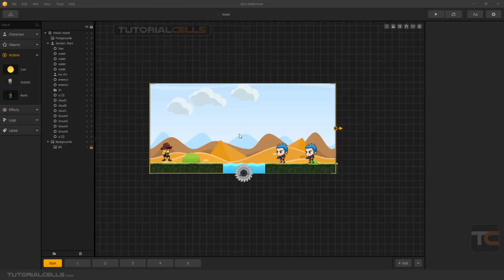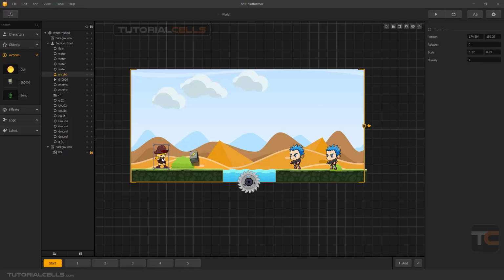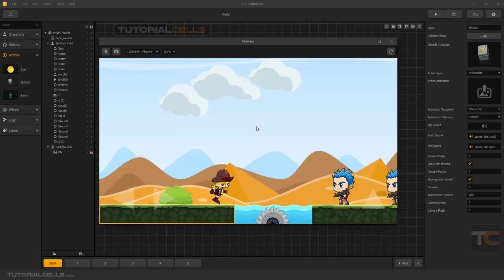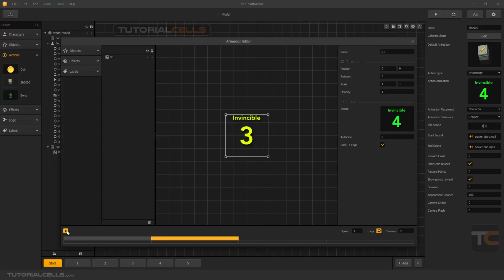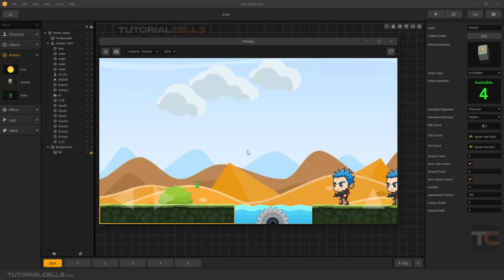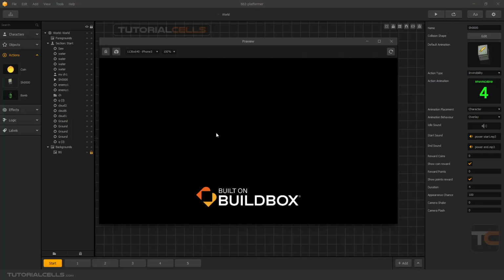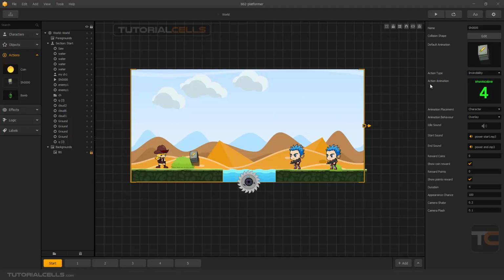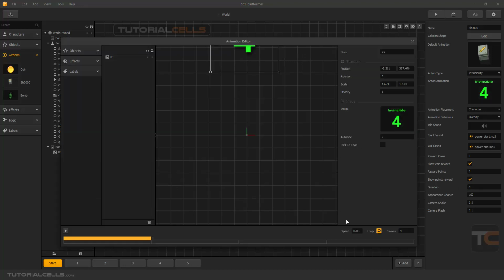0018. invincibility action in buildbox 2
In this lesson we want to explain invincibility action. By gaining this power, we become invincible for a set period of time.